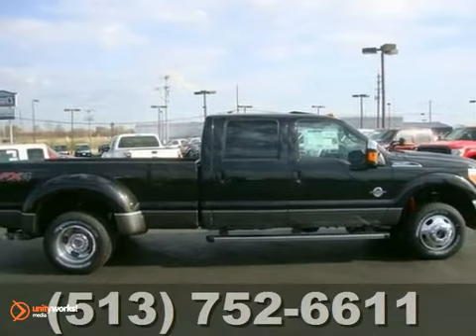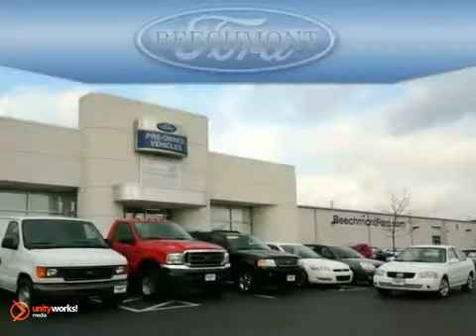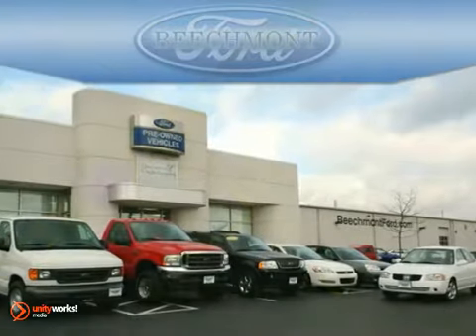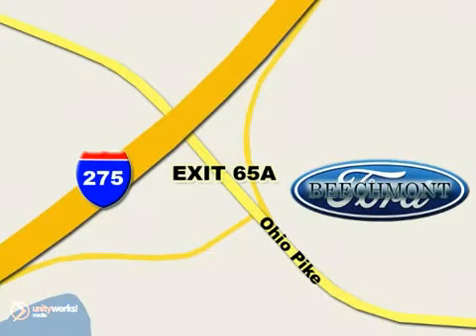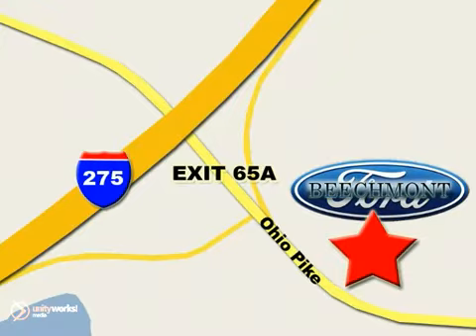2012 Ford Super Duty F-350 DRW T12-611 in Cincinnati - SOLD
SOLD - If you are looking for real value on a great new car, Beechmont Ford invites you to call and make an appointment to view this 2012 Ford Super Duty F-350 DRW, stock# T12-611. We are conveniently located near Cincinnati Dayton, OH and known for our great selection, reliability and quality. Call to take a look at this 2012 Ford Super Duty F-350 DRW today.

Beechmont Ford
600 Ohio Pike
Cincinnati Dayton OH, 45245